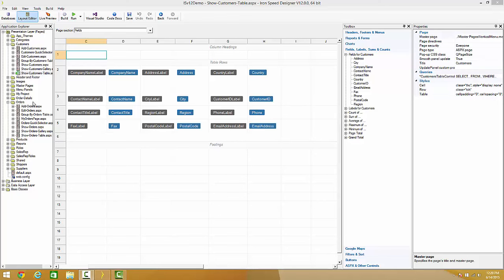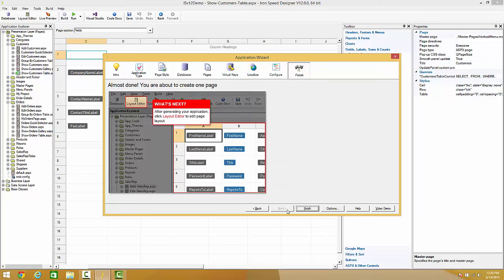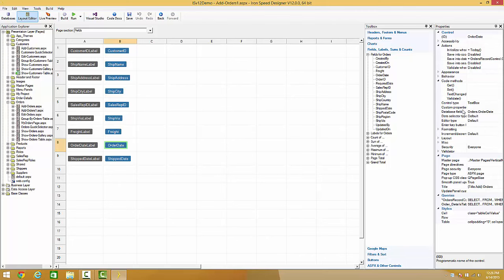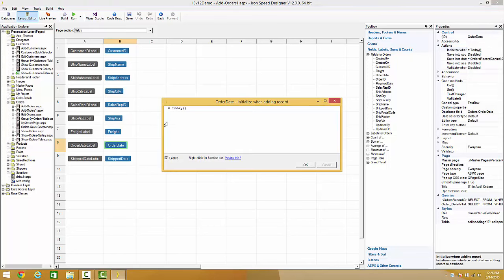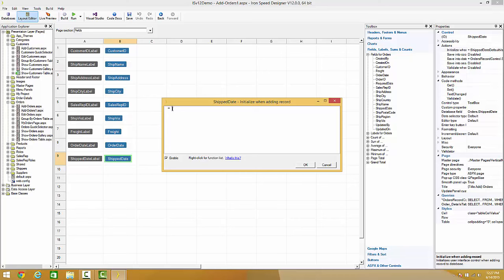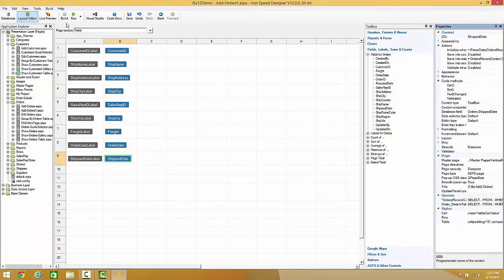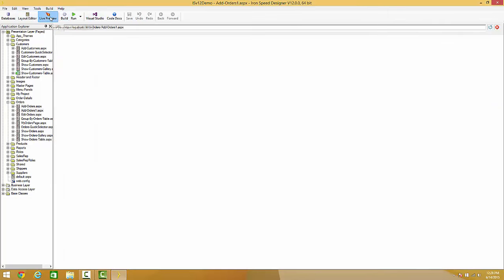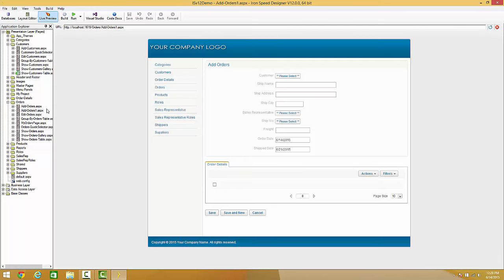Initialize a Field with a Calculated Value - Iron Speed Designer V12.0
Learn how to initialize a field calculated value in Iron Speed Designer. Discover how simple this process is using the Formula Editor in Iron Speed Designer to easily customize an application.